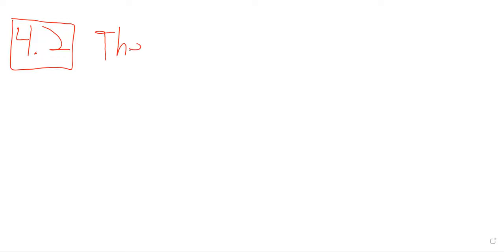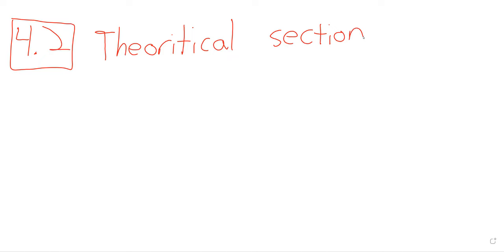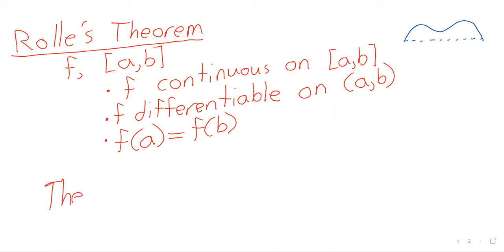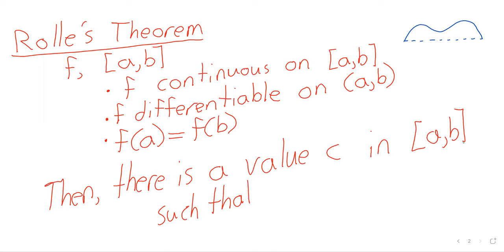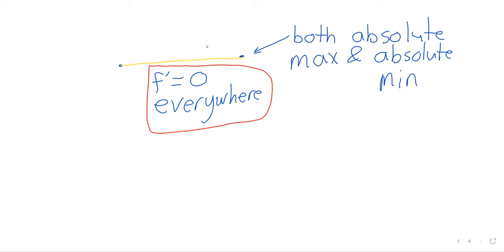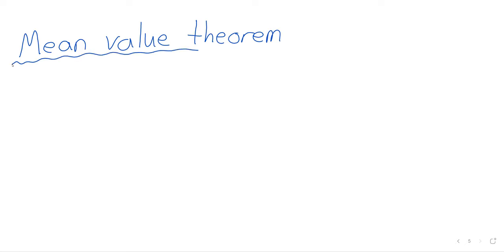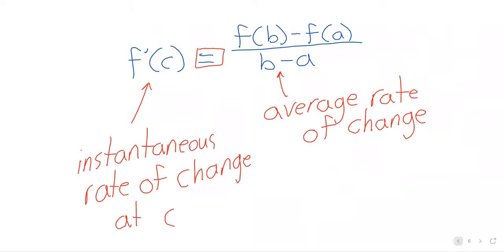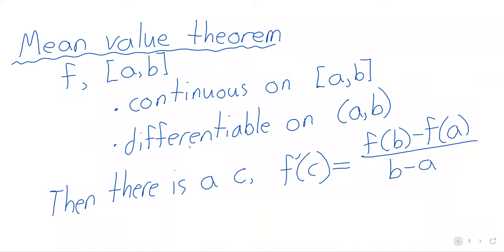Calculus 1 Week 10 Thursday